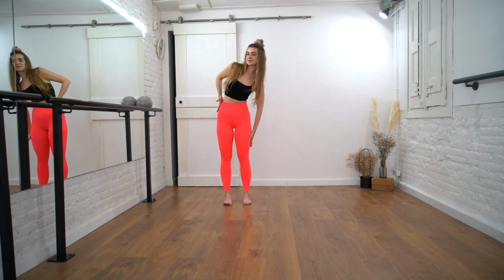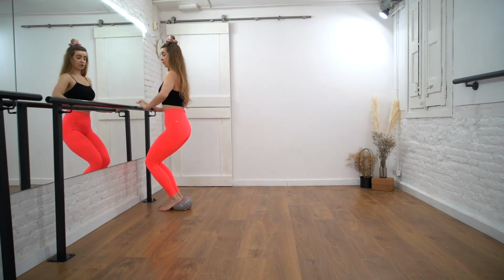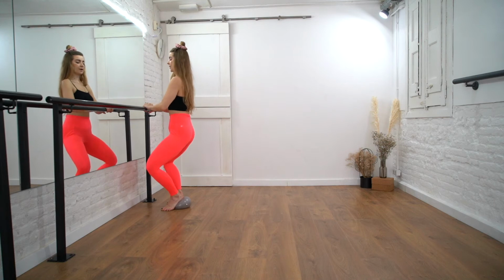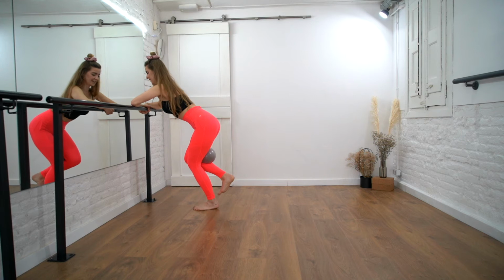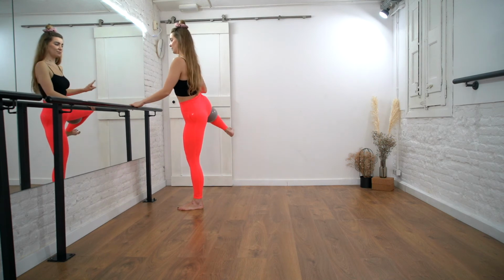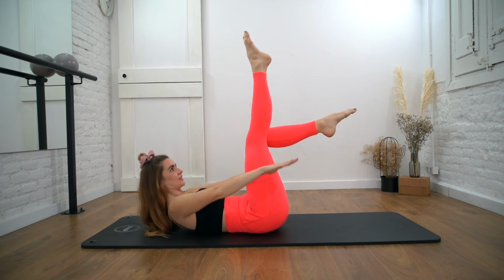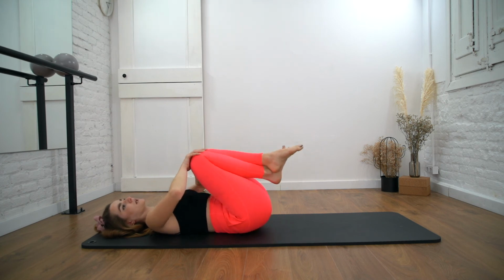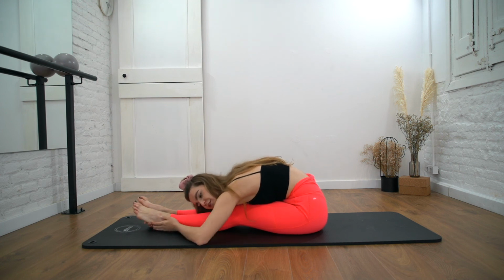FULL-BODY BARRE WORKOUT: Guided Barre Class w Pilates Ball incl. WARM UP & STRETCHING - all levels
Hola everyone.
Here comes a new workout: a 30 minutes full body guided barre workout using a mini pilates ball - you can do from home, to strengthen, sculpt and tone your whole body. What you need is a mat and some comfortable activewear. I am wearing this lovely set from fabletics. This workout is perfect for all of you who want a defined, strong and sculpted core. ❤ you can combine this workout with my other workouts or stretching routines.

➤➤ Remember to engage your muscles to have the best results:

If needed : PLEASE TAKE BREAKS! It’s a challenging workout, don’t overdo it. Listen to your body - if it yells for a quick break - take it, stop the video and come back to the exercise whenever you are ready. I promise: it will get easier, as you get stronger!

➤➤ You don’t want to miss out on any news?